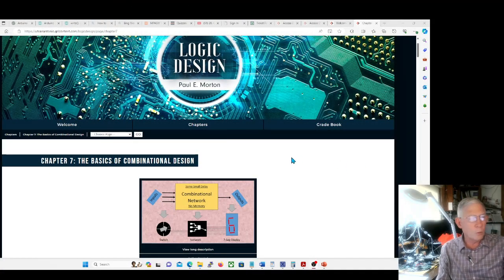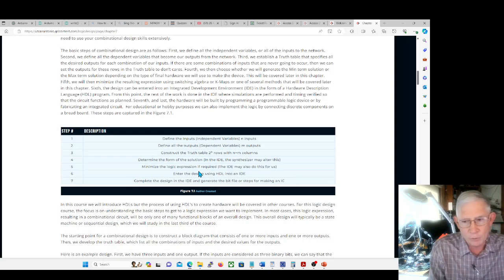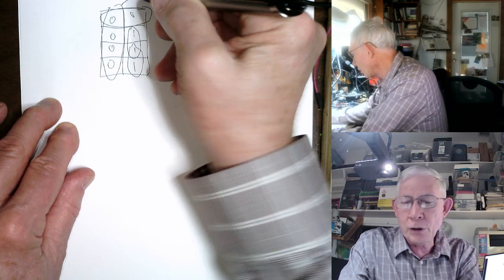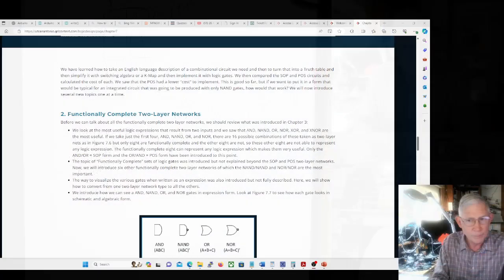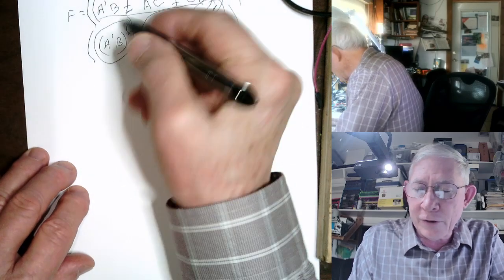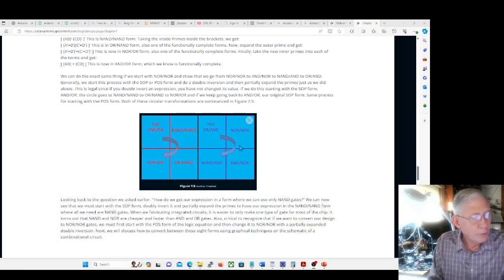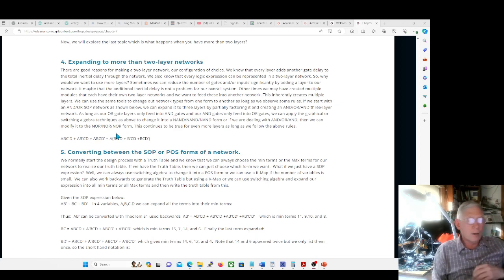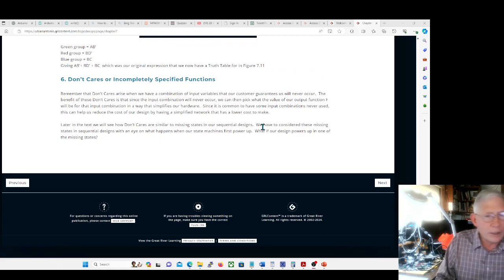2024 02 21 LD Ch7